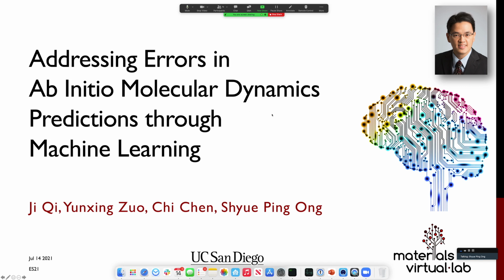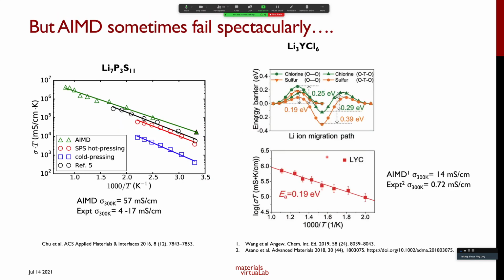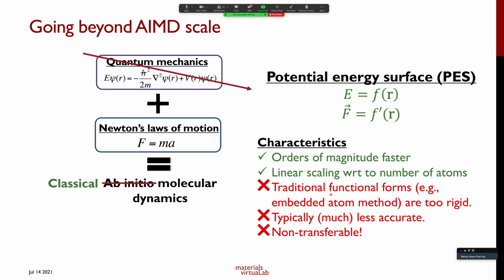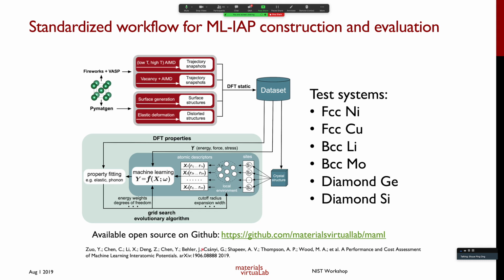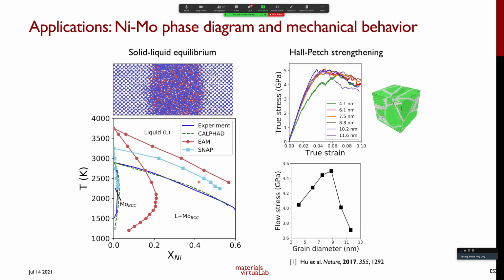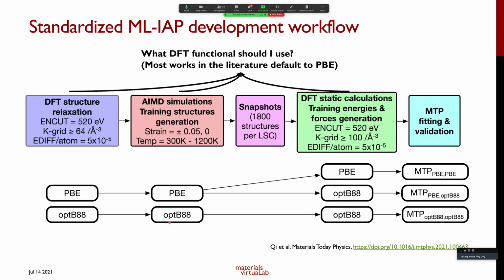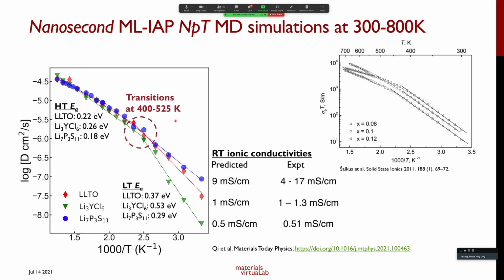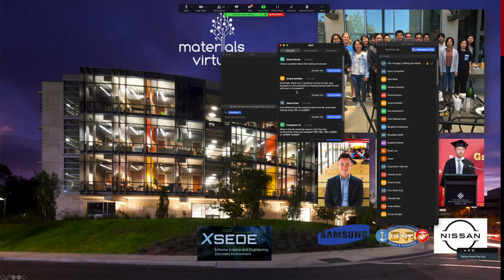ES21 Addressing Errors in AIMD Predictions through Machine Learning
Prof Ong gave a talk on "Addressing Errors in Ab Initio Molecular Dynamics Predictions through Machine Learning" at the Electronic Structure 21 Workshop held on Jul 14 2021.  In this talk, he discusses the errors that AIMD simulations make in predicting the properties of lithium superionic conductors, which can be traced to the small simulation cell sizes, high temperatures and short simulation times. I then demonstrate how machine learning can be used to construct highly accurate interatomic potentials (ML-IAPs) to enable long time scale, large system simulations of complex materials. In particular, a standardized approach to construct ML-IAPs for lithium superionic conductors such as Li7P3S11, Li3YCl6 and Li0.33La0.56TiO3 (LLTO) is shown. All three superionic conductor solid electrolytes exhibit a transition between Arrhenius regimes are relatively low temperatures due to a change in diffusion dimensionality.